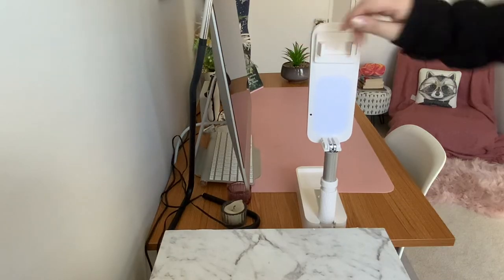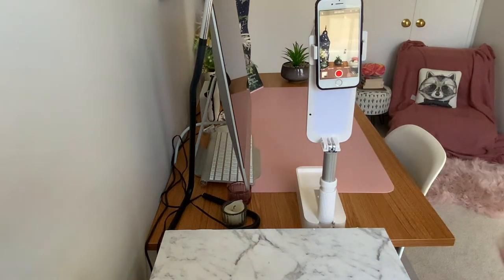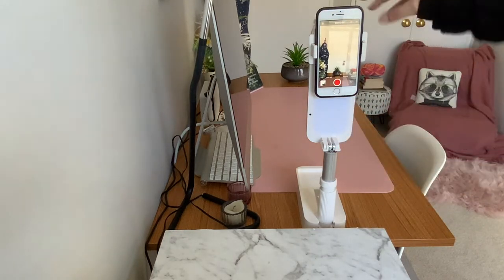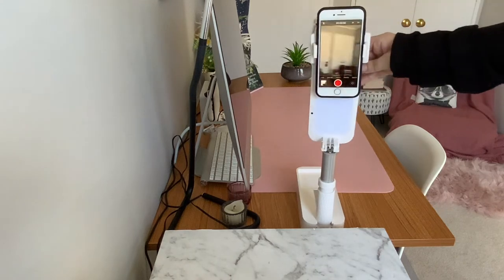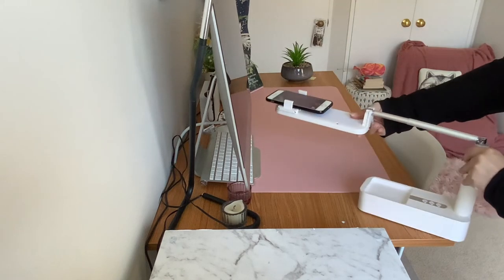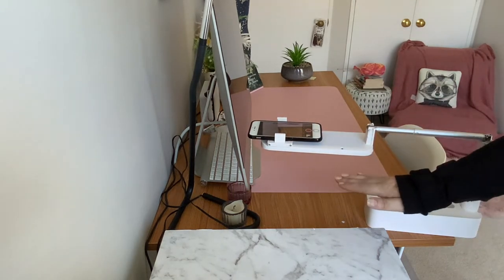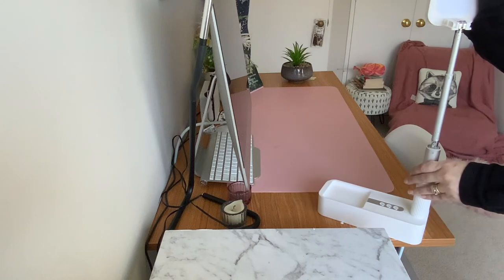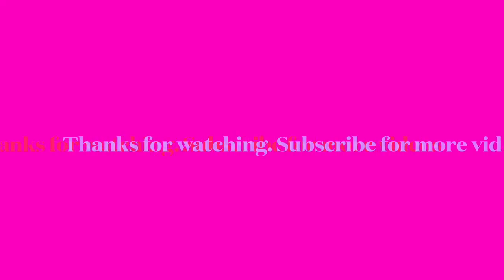How to insert your phone into Olivia Content Creator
Quick tutorial on how to insert your phone  into  the Olivia.

Not sponsored, I've been using the Olivia for a while now for filming YouTube videos and also for using it for Teams calls and Face time.